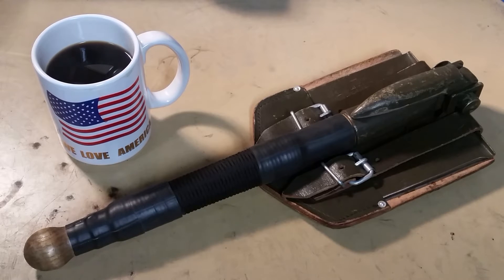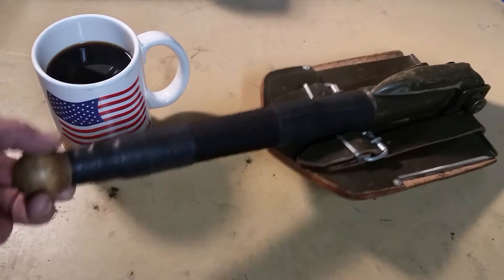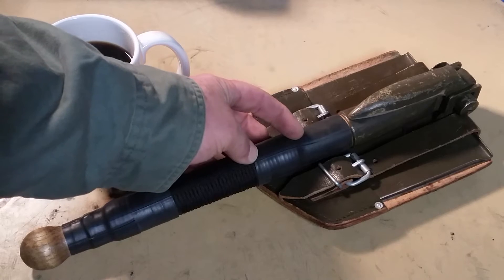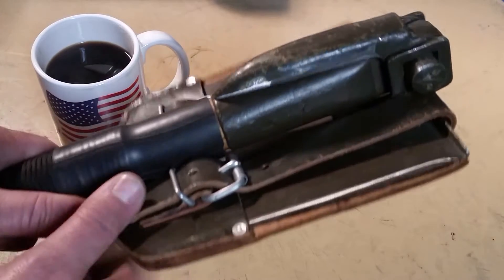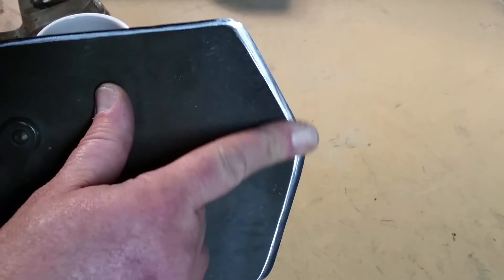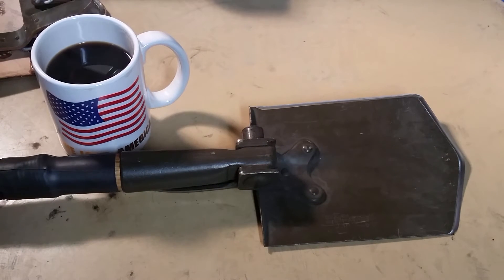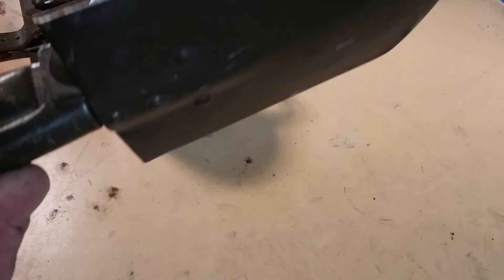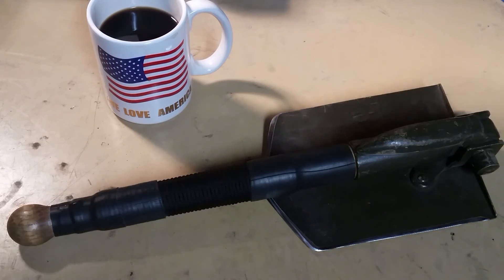My Military Shovel Mod